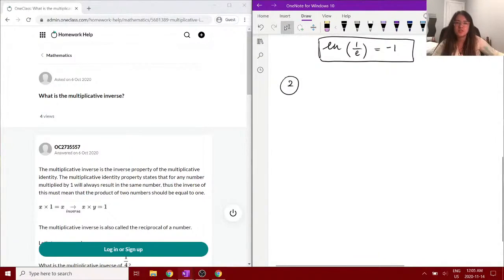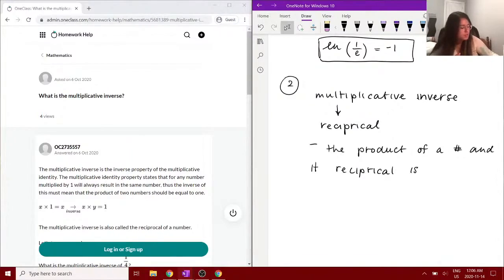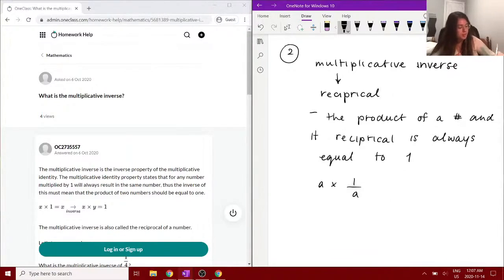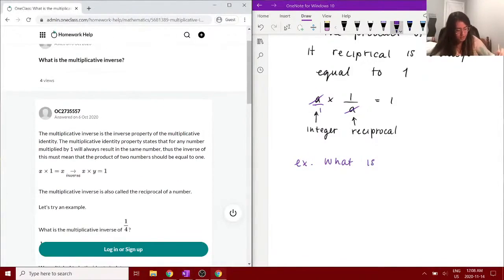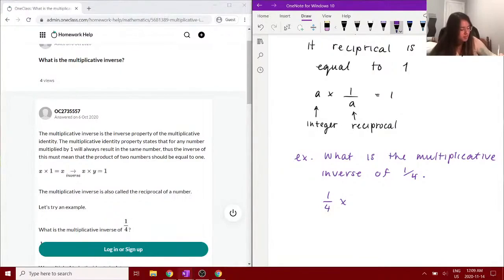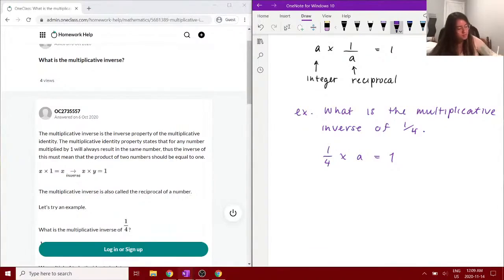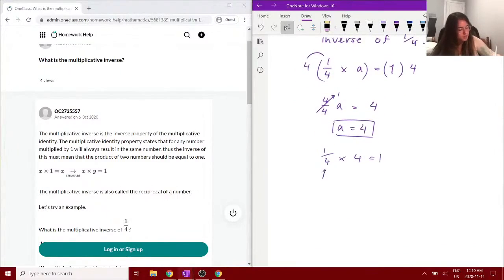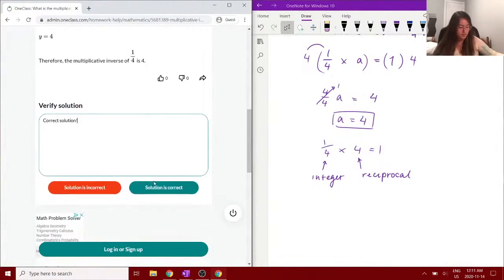What is the multiplicative inverse?